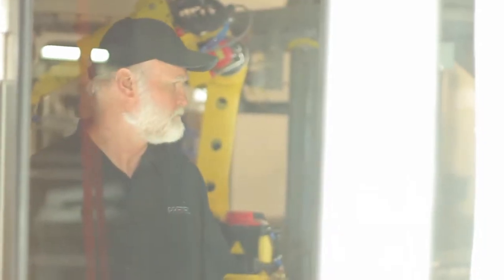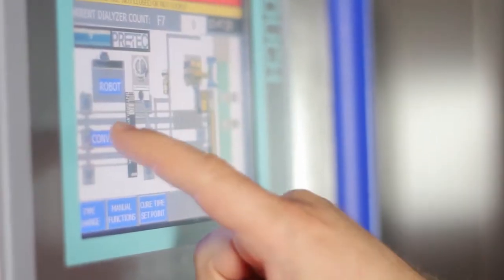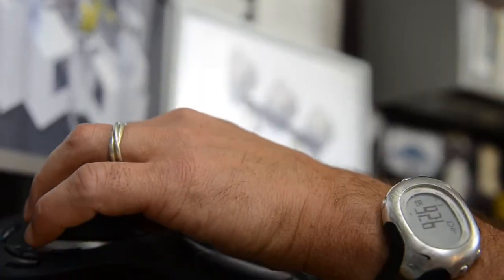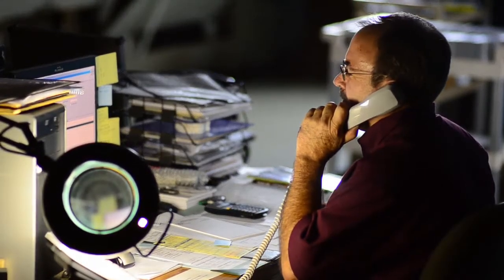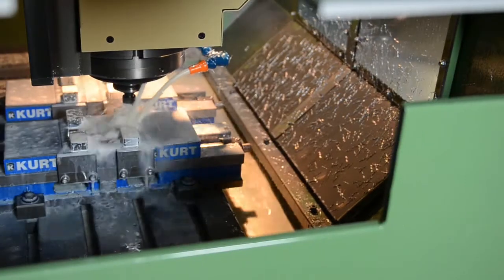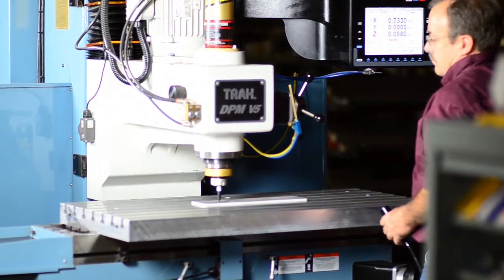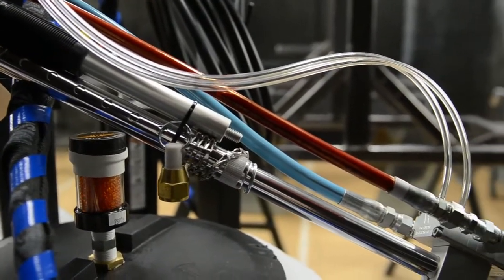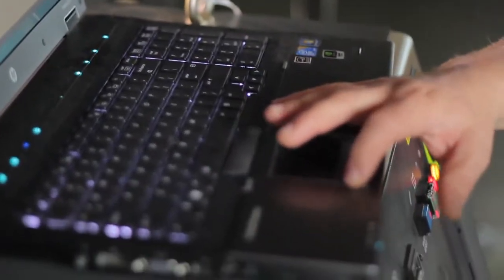Pre-Tec Automation Overview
Flexible automation and robotics demonstrations for wood products, metal finishing and machine tending applications.